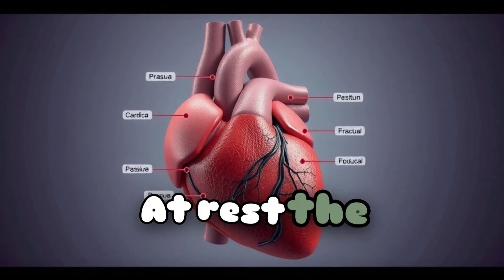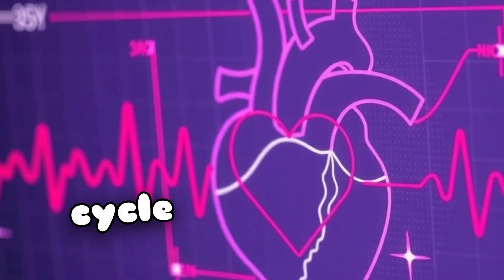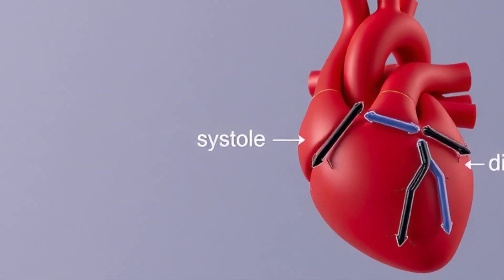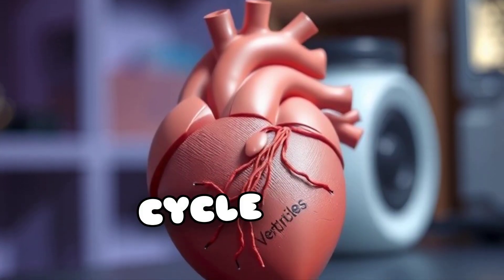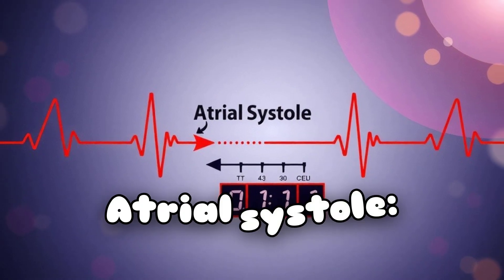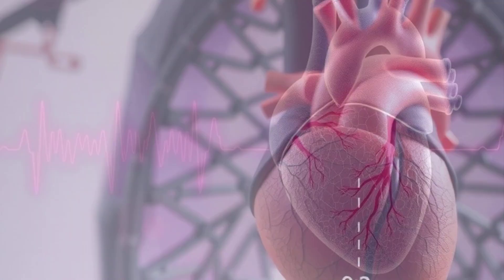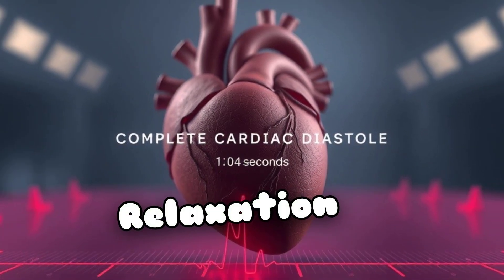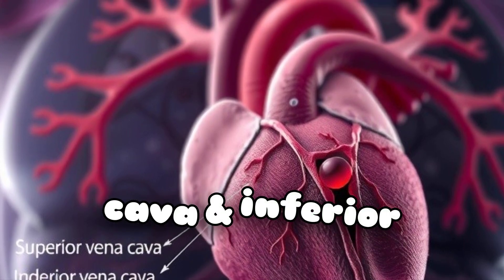Understanding Blood Flow Through the Heart.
*** The Blood Flows Through the Heart.
*** The Conductive System of the Heart.
*** The Cardiac System.